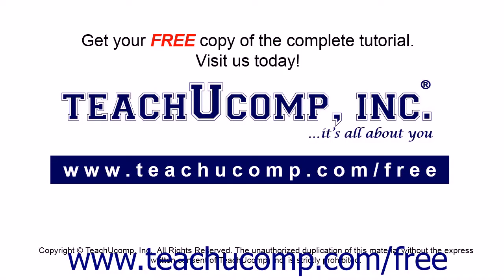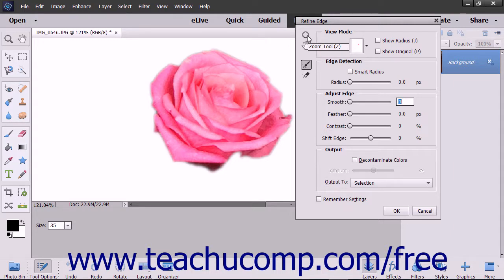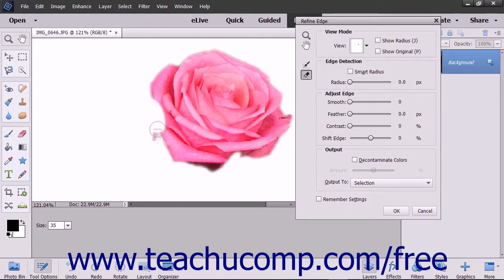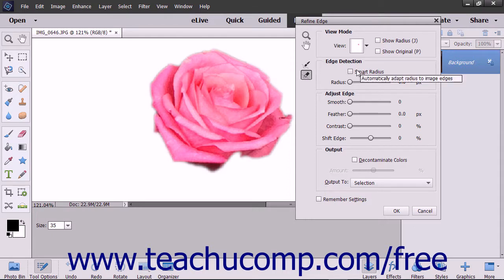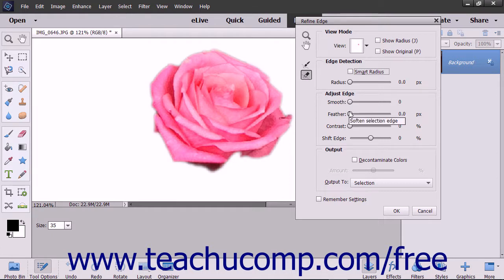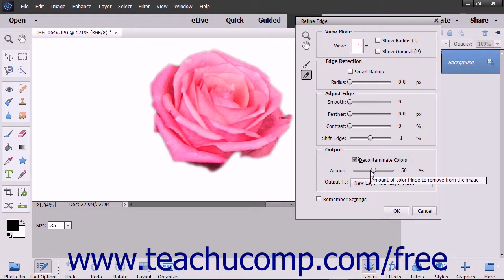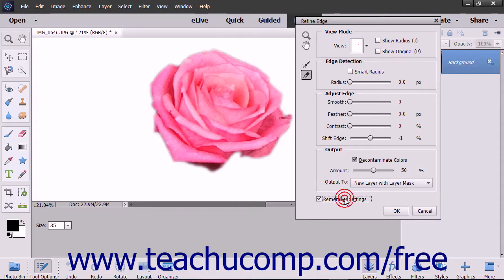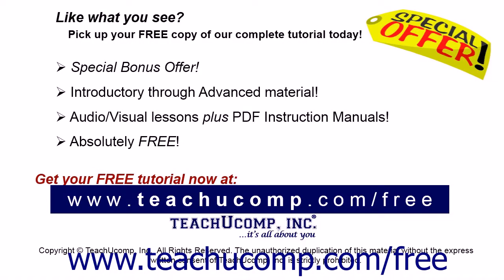Photoshop Elements 2018 Tutorial Refining Selection Edges Adobe Training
Learn about Refining Selection Edges in Adobe Photoshop Elements A clip from Mastering Photoshop Elements Made Easy v. 2018. - the most comprehensive Photoshop Elements tutorial available. Visit us today!